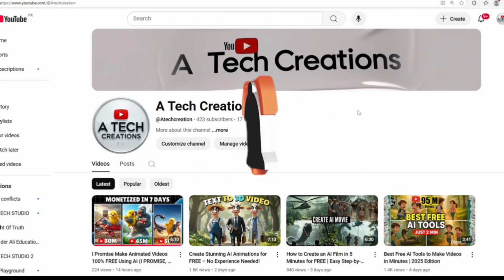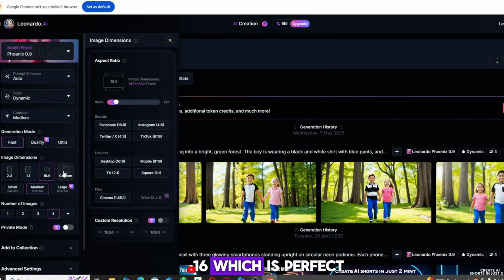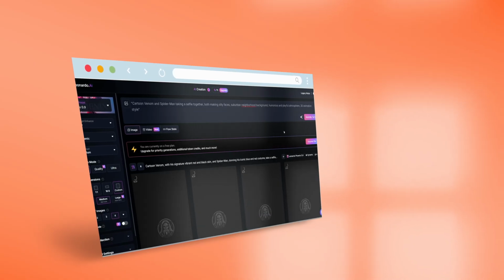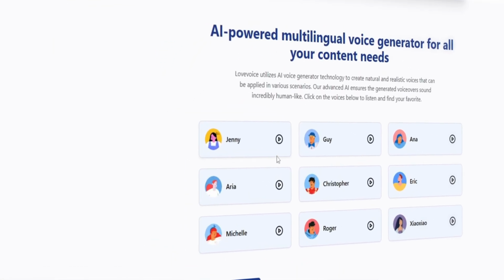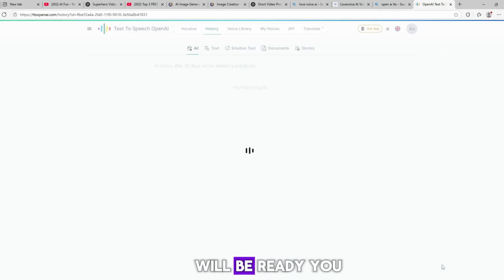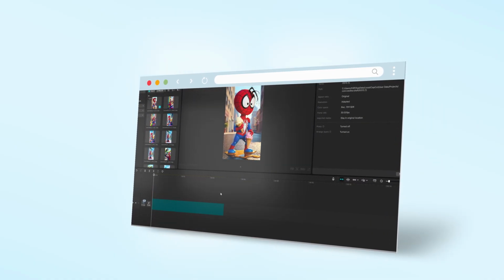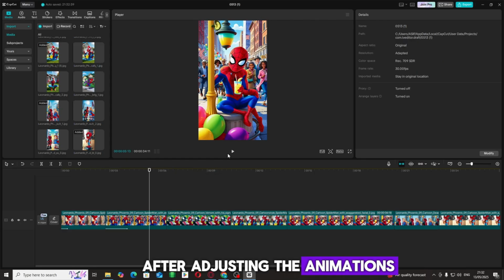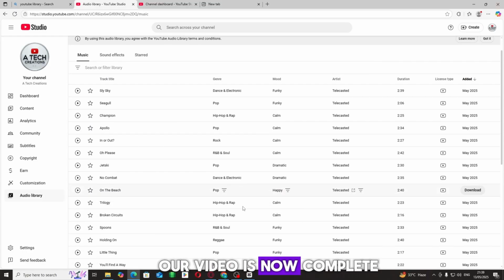Create 100% FREE AI Animated Shorts & Videos – No Paid Tools | Best with CapCut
Today, we will create videos just like the AI FUN YouTube channel — using the same style and techniques.

In this video, Today I show you how to create 100% FREE AI animated shorts and videos – no paid tools, no hidden charges, and no trials! 💯

✅ What You’ll Learn:
How to make AI animated shorts & videos using only free tools

Best free AI tools for animation, voiceovers, and editing

Tips to go viral with your AI content

🛠 Tools Used in This Video:
All tools shown are completely free and accessible worldwide 🌍

🎯 Whether you're a content creator, YouTuber, or just starting out – this video will help you build amazing videos with AI for zero cost.
IMPORTANT
If you use the paid version of CapCut, your video will be edited with better quality. However, even with the free version, you can still use some effects.
CapCut (Mobile/Desktop/Web) – Popular free editor (Android, iOS, Windows, Web). CapCut offers many pro-level tools at no cost (color correction, background removal, speech-to-text captions)
. Pros: Very beginner-friendly, TikTok integration, many effects free. Cons: Portrait-only interface (not suited for landscape projects)
, mobile-centric UI on desktop.

📌 Channel Name: A Tech Creation
AI Animated Shorts

Free AI Tools for Animation

CapCut Tutorial

100% Free Animation

Create Animated Videos Free

No Paid Tools for Animation

CapCut Animation Guide

AI Videos for Beginners

How to Make AI Shorts

Free CapCut Tutorial

Animation with AI

AI Video Creation Free